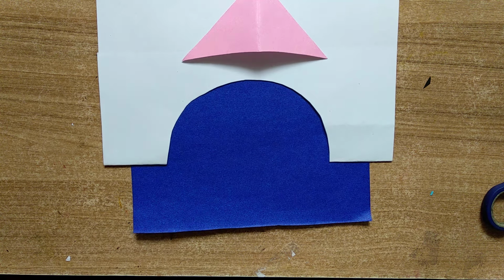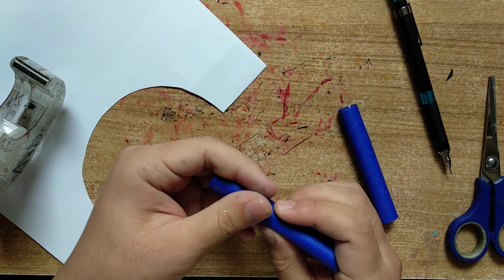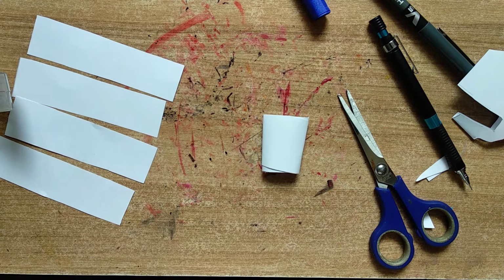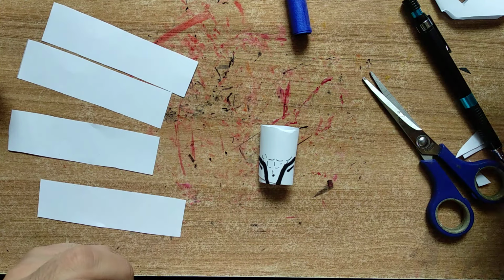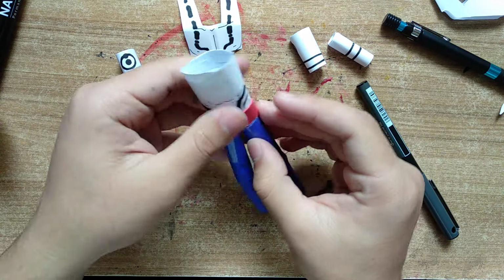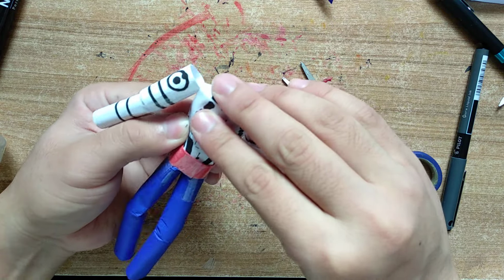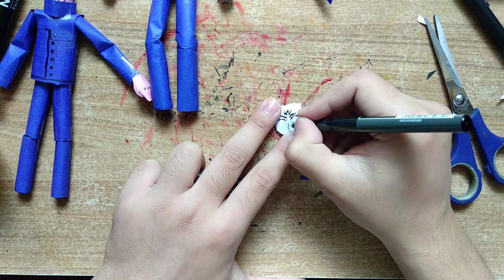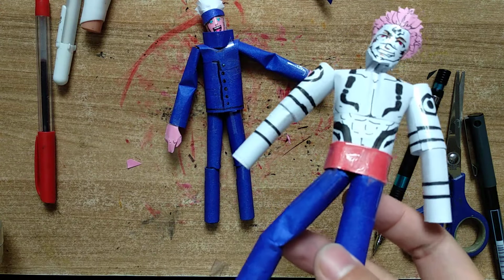Sukuna(Yuji Itadori) Paper Action Figure | Jujutsu Kaisen Craft Tutorial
Create the terrifying Sukuna from Jujutsu Kaisen as a poseable paper action figure. This DIY project is perfect for fans of anime who love a good challenge.
Embrace the King of Curses!